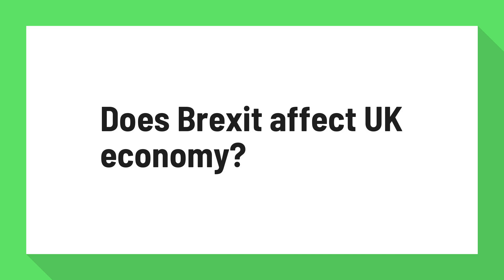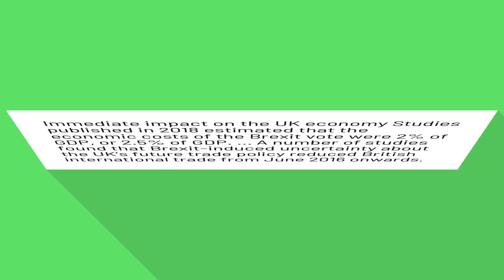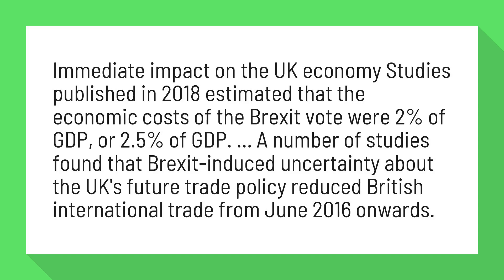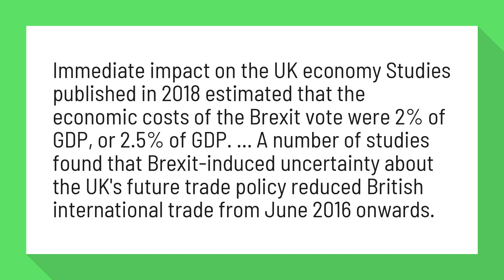Does Brexit affect UK economy?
Economic effects of Brexit - Wikipedia

Immediate impact on the UK economy Studies published in 2018 estimated that the economic costs of the Brexit vote were 2% of GDP, or 2.5% of GDP. ... A number of studies found that Brexit-induced uncertainty about the UK's future trade policy reduced British international trade from June 2016 onwards.